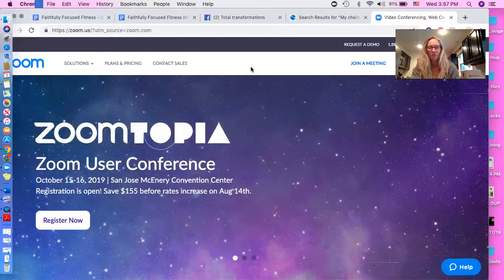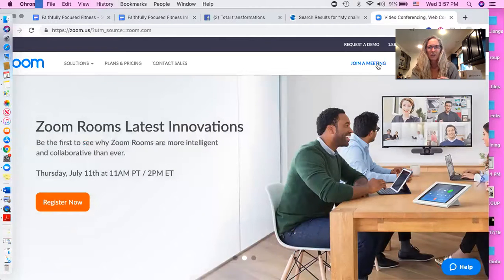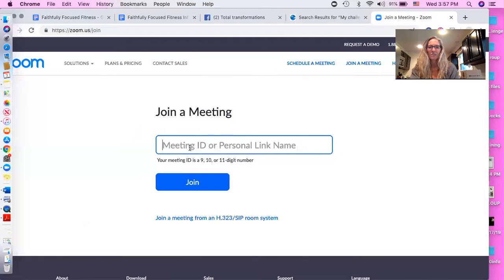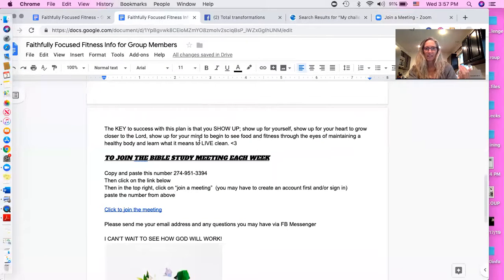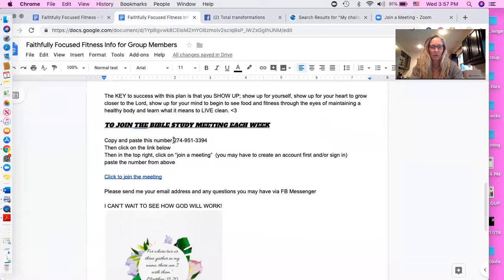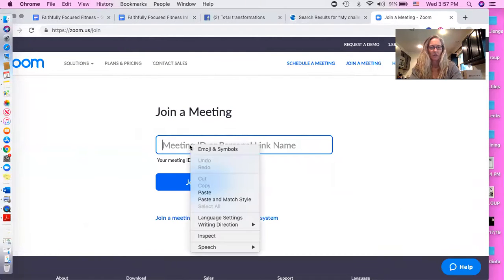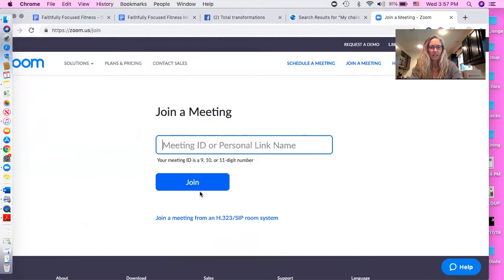Zoom Tutorial Bible Study